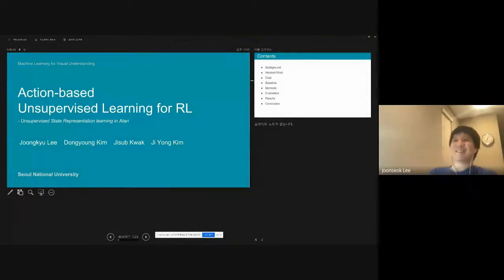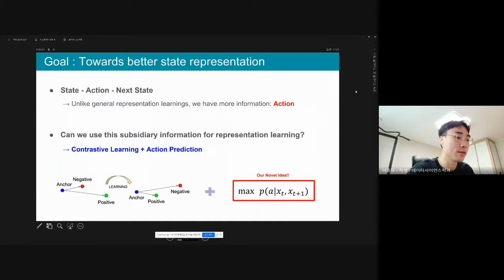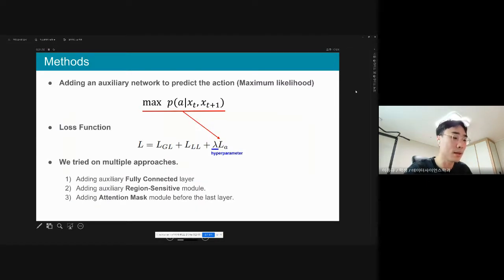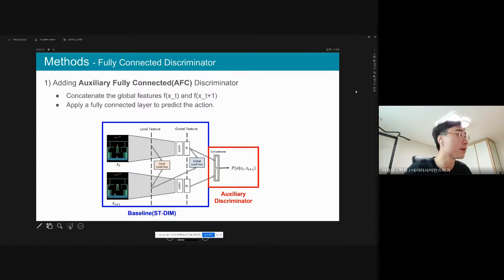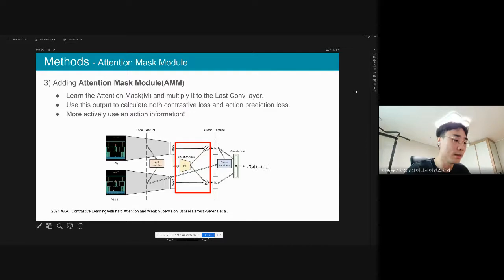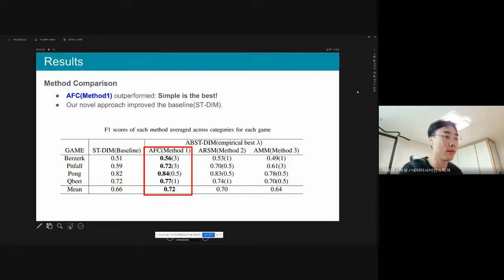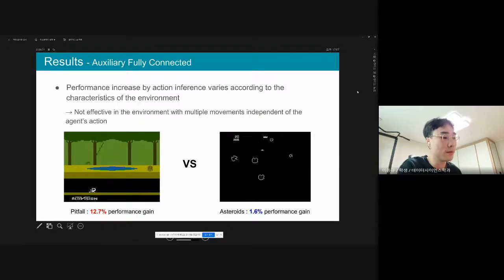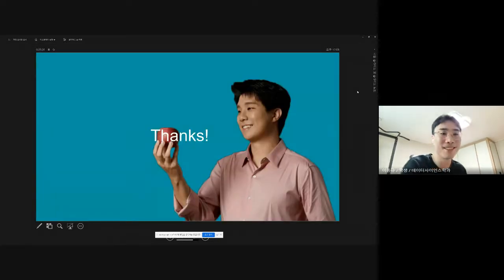[2021 Fall] Team 10: Action-based Unsupervised State Representation Learning in Atari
Joongkyu Lee (Data Science)
Dongyoung Kim (Mechanical Engineering)
Ji Yong Kim (Mechanical Engineering)
Jisub Kwak (Mechanical Engineering)